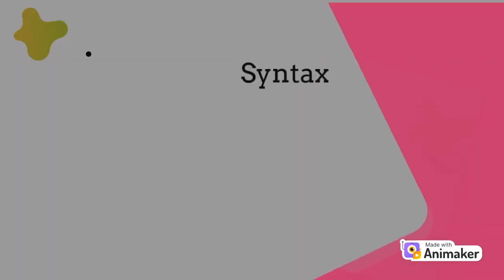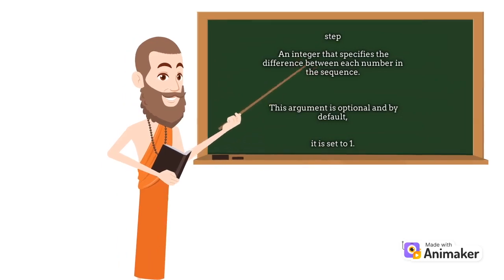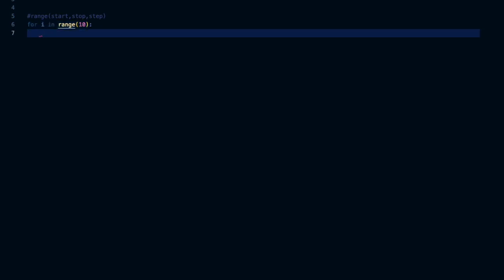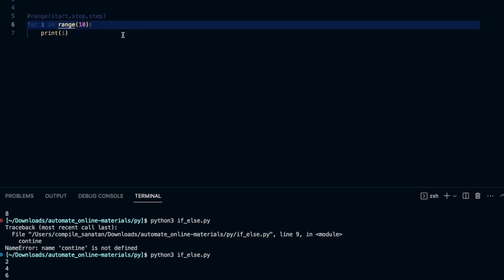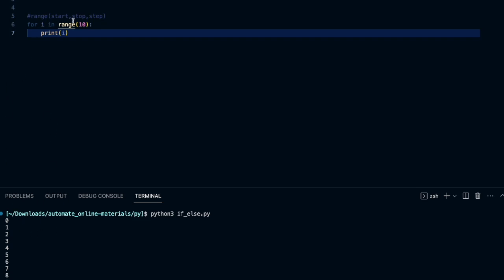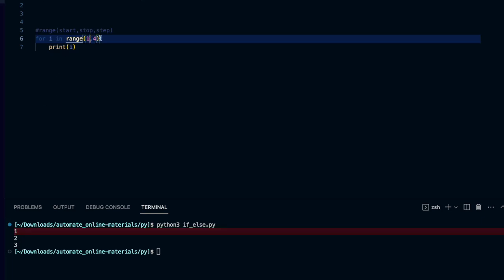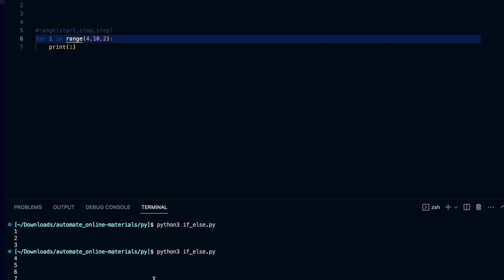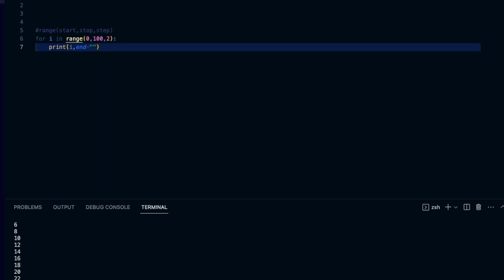Range In Python | Python For Begineer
In this modern era, as new technology is emerging it is giving new tools to perform specific tasks. These tools which are used are easier to use and also save time. Those tools perform much better than people who developed those tools. The question arises as to how developers developed those tools. To understand this reader should understand which tool the author is discussing.
Let's first know what the tool is?. Tools can be defined as a piece of equipment that anyone holds in his and uses to do a particular job. This tool in computer science or any domain-related to it is known as software. But software is a tool that you can’t hold in your hand but you can feel like you are holding in your hand. That's the reason I am calling software a pseudo-tool.

How to learn all the development tool required this channel is for that purpose.